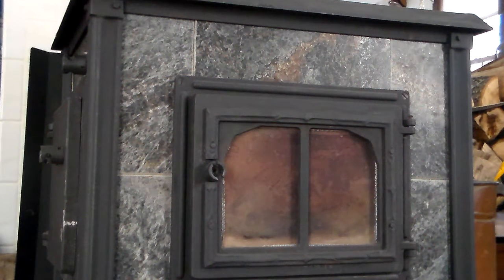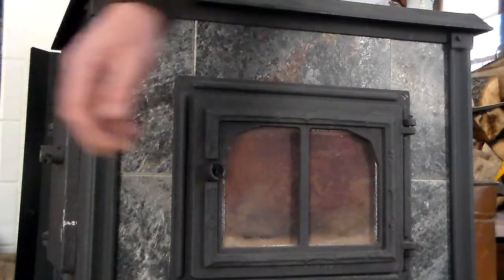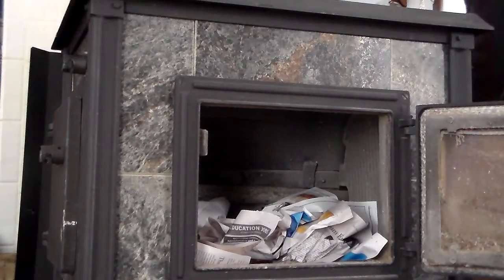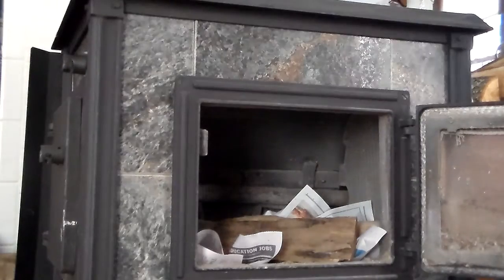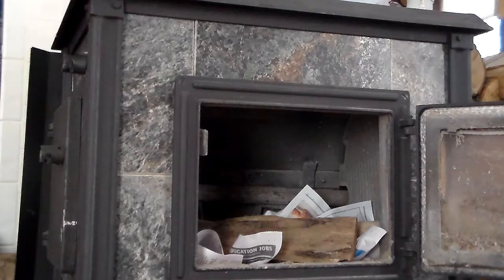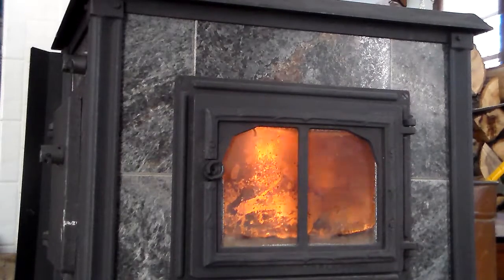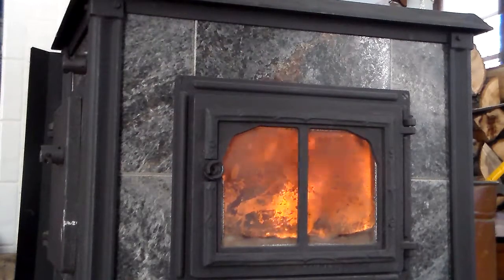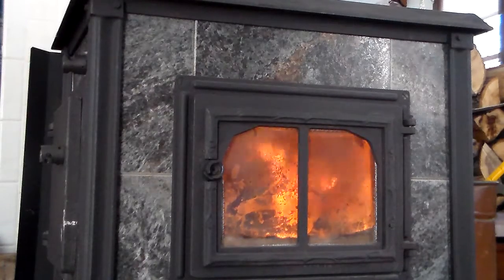HOW TO: Starting A Fire In A Soapstone Woodstove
A brief tutorial video on how to quickly and easily start a fire in your soapstone wood stove.